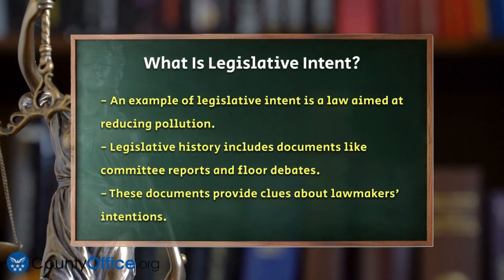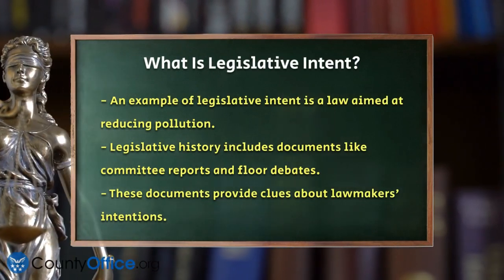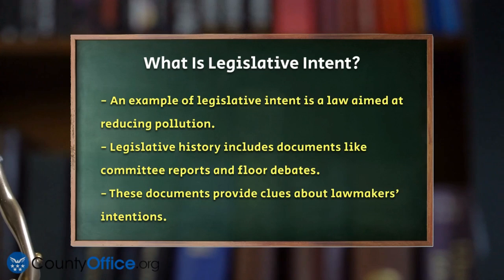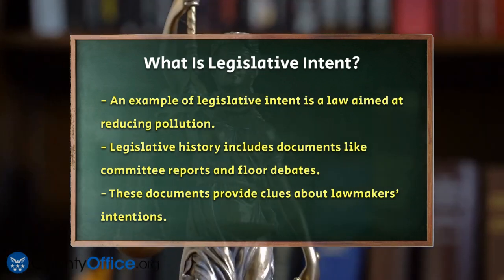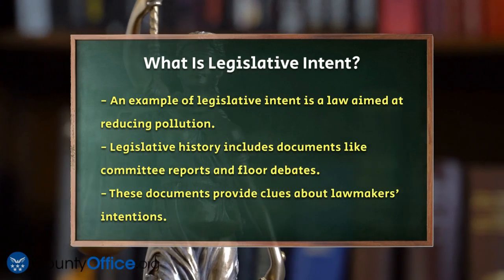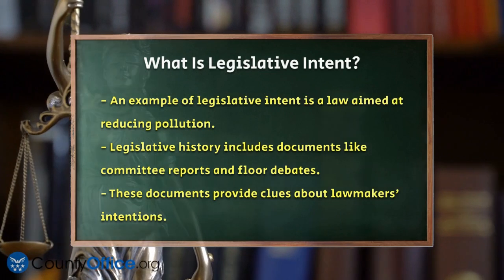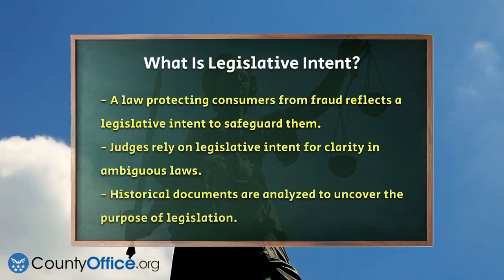What Is Legislative Intent? - CountyOffice.org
What Is Legislative Intent? Legislative intent plays a crucial role in understanding the purpose behind laws and how they should be interpreted. In this informative video, we will break down the concept of legislative intent, explaining its significance in the legislative process. We will discuss how lawmakers' plans and purposes influence the creation of laws and how this intent is applied in court decisions.

We will also look at the methods used to uncover legislative intent, including examining the language of the law, legislative history, and various documents that provide context to lawmakers' decisions. Understanding the historical backdrop, such as committee reports and debates, can provide clarity on why certain laws were enacted.

In addition, we will highlight specific examples, such as the resources available in New York State for researching legislative intent, including sponsor's memos and Governor's approval messages. This video is designed for anyone interested in the legal field, from students to professionals, providing a solid foundation on how legislative intent shapes our legal system.